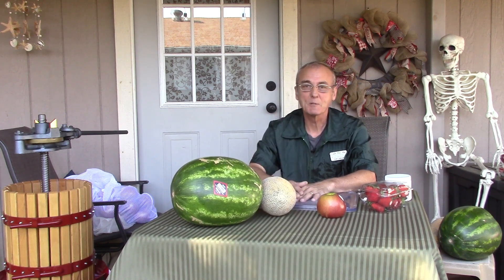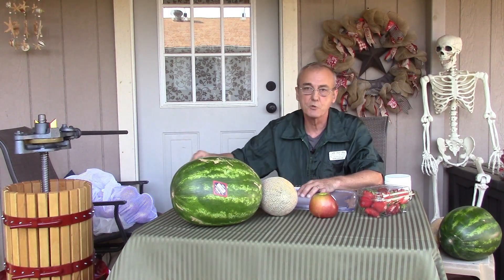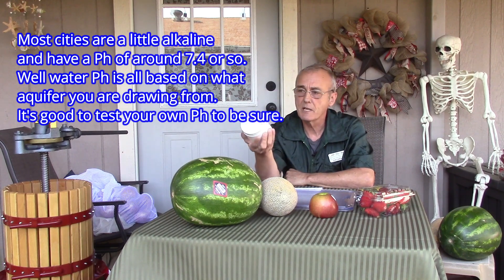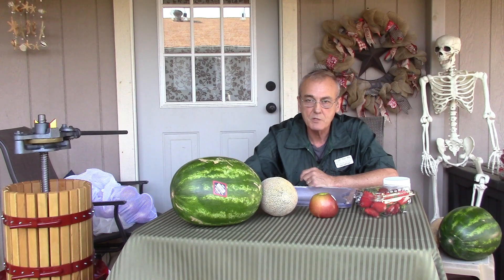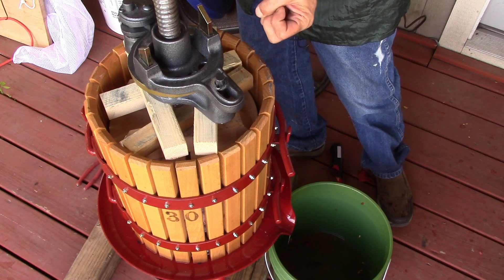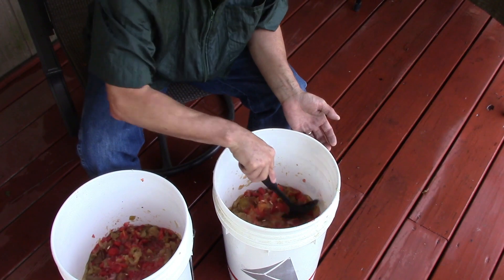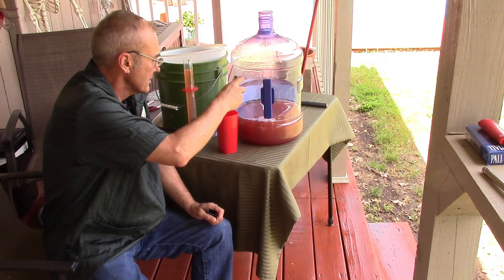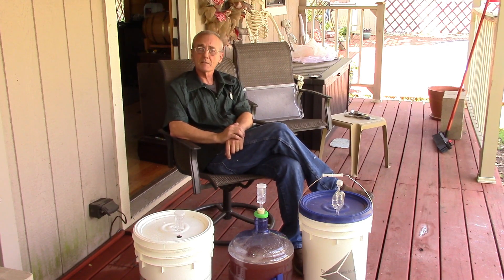Making Brandy or Wine and balancing the Ph of mash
This video is specific in nature and describes the method for making a fruit based mash for distilling or a must for making wine. Both methods are the same accept for the use of yeast and a few other things for wine.